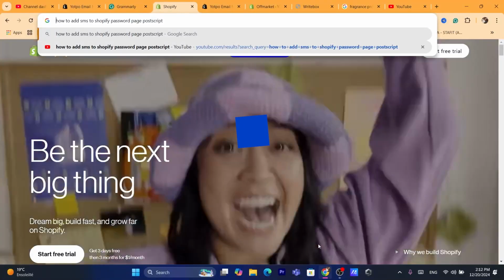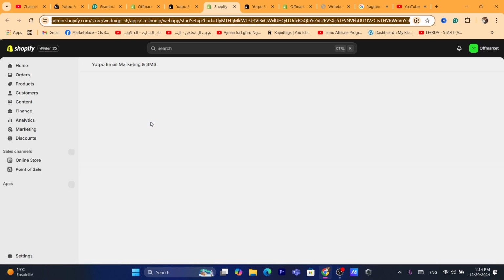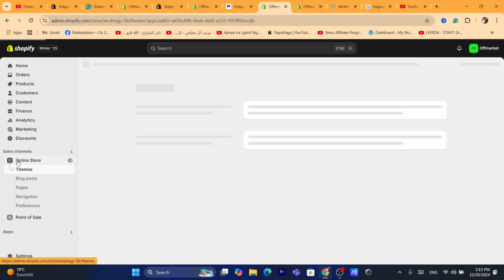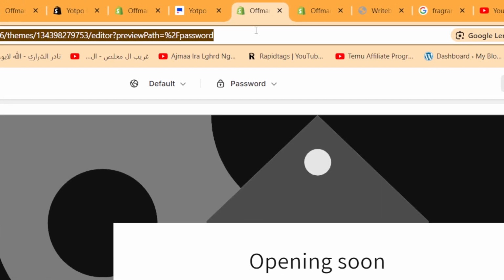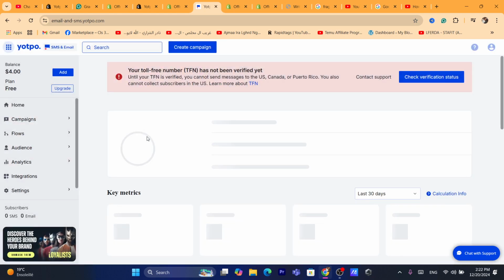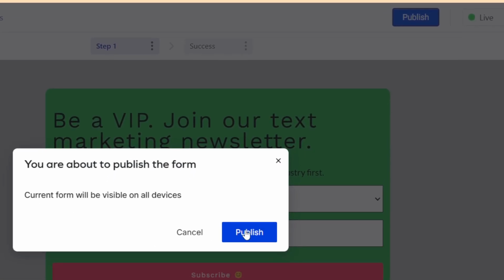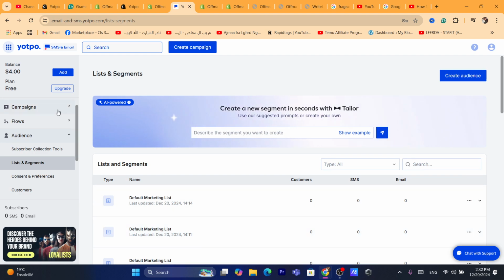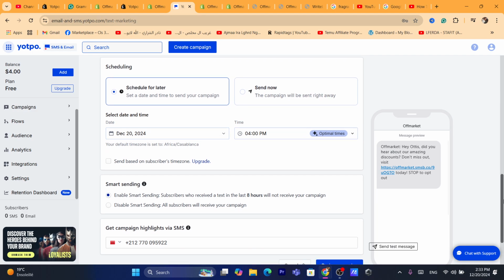How to Add SMS to Shopify Password Page 2026 (EASY)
How to Add SMS to Shopify Password Page. In this tutorial, you'll learn how to enhance your Shopify password page by adding SMS functionality. Discover how to integrate SMS marketing tools, customize your password page, and use SMS to engage with visitors before your store launch. Perfect for Shopify store owners looking to improve their pre-launch strategy.
many people want to learn how to add sms to shopify password page postscript but I found better app for shopify stores
in  the app you can : Shopify SMS integration, password page SMS Shopify, SMS marketing Shopify and  add SMS to Shopify password page.
You can also learn HOW TO COLLECT PHONE NUMBERS ON YOUR SHOPIFY PASSWORD PAGE in 2025